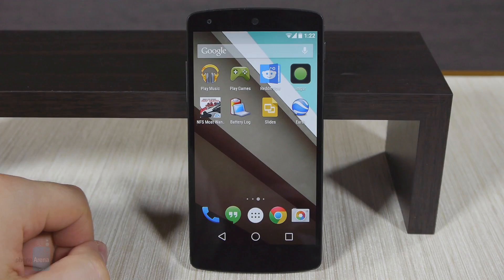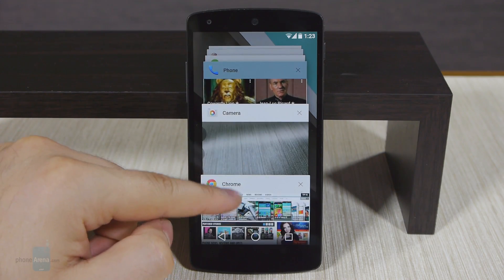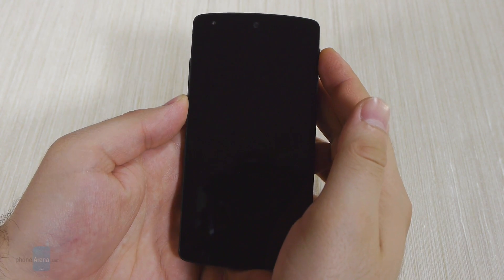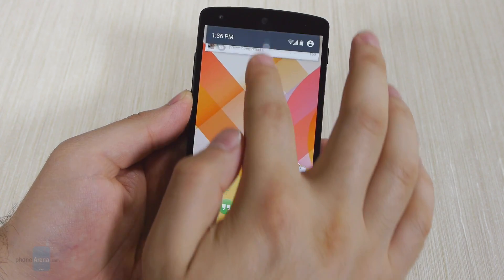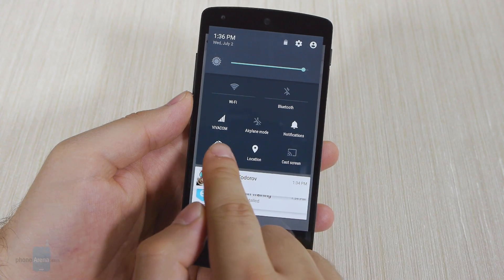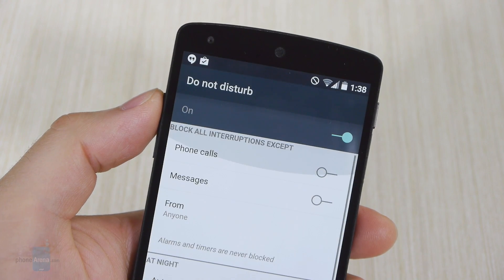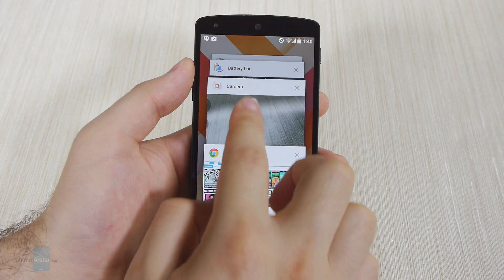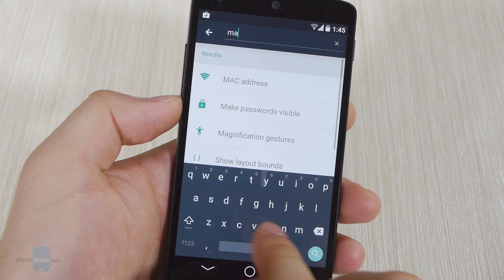Android L Preview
The Android L release is coming this fall, but a beta version of it is already available. Here's our preview of Android L, running on our Google Nexus 5 smartphone.